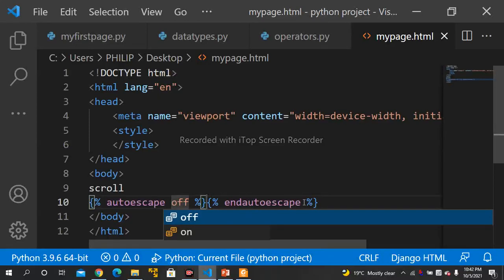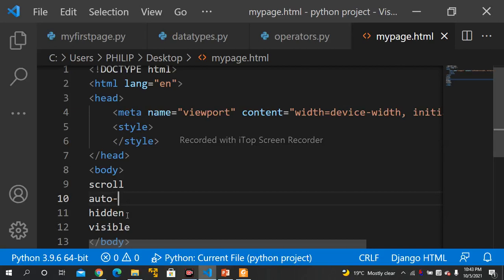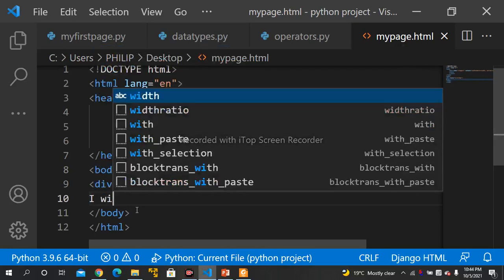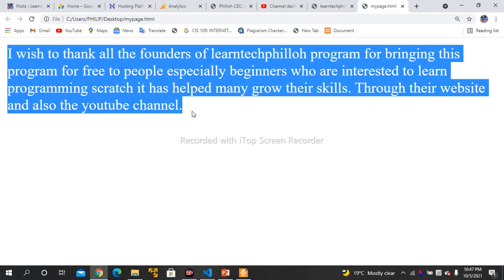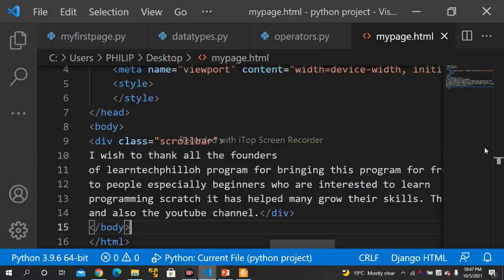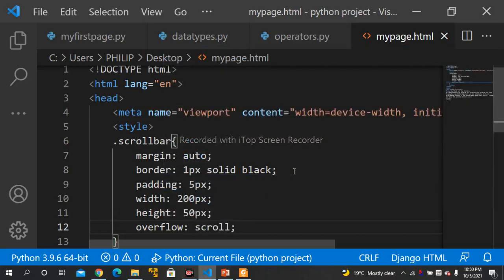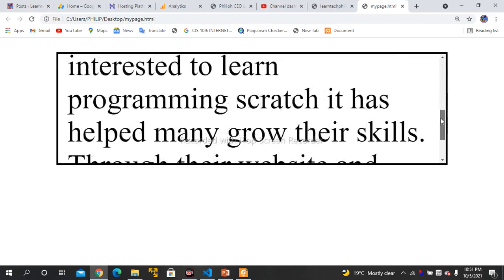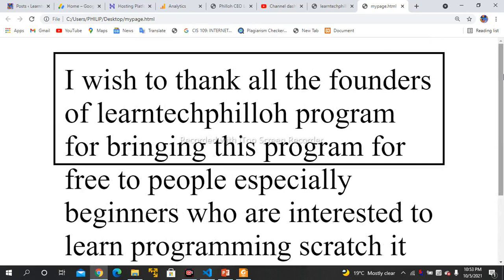How To Insert Scrollbars In CSS